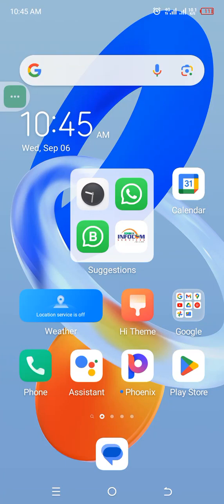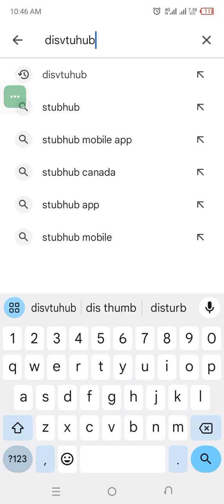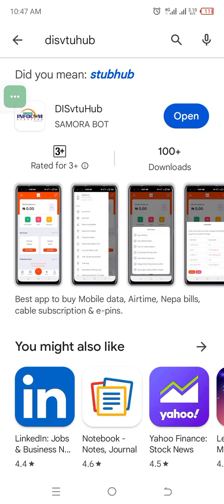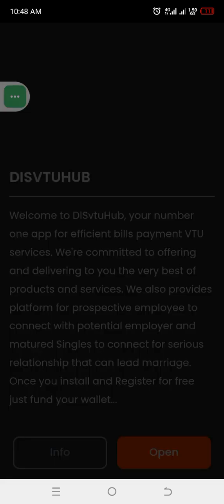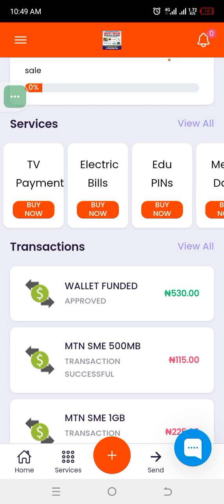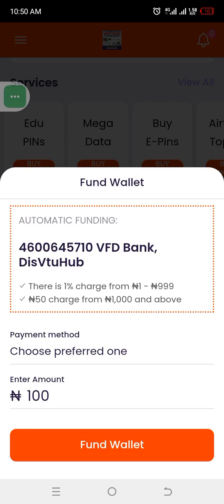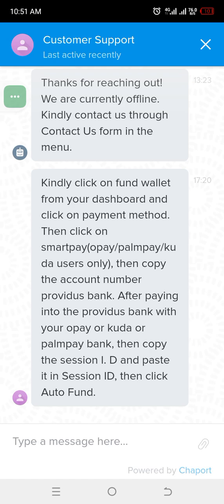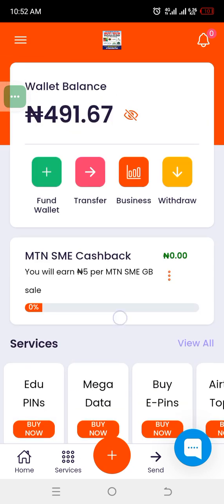DISVTUHUB APP GUIDE FOR NEW USER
This video explains how to use disvtuhub app and access it's services